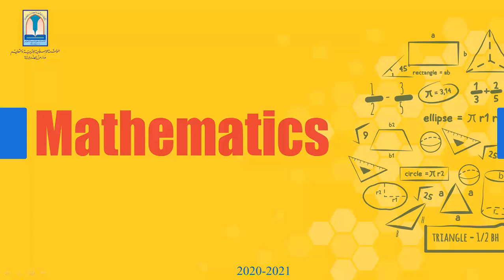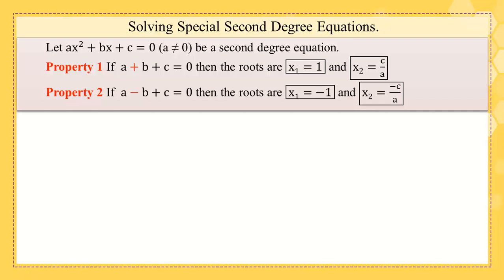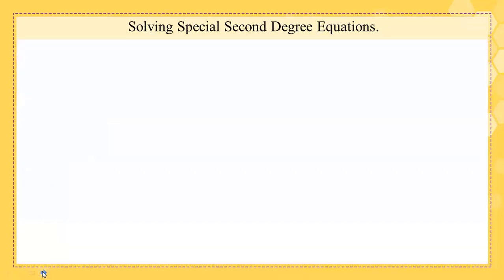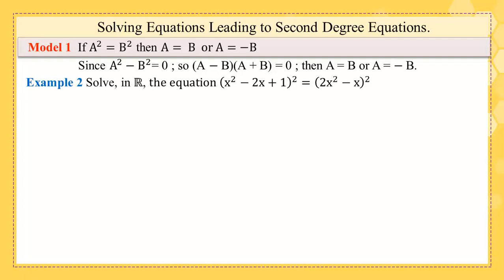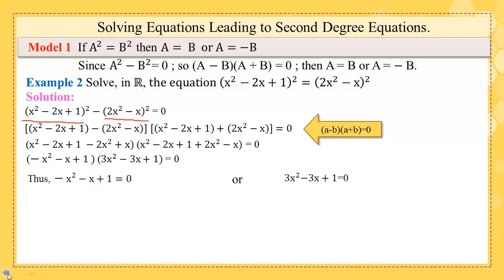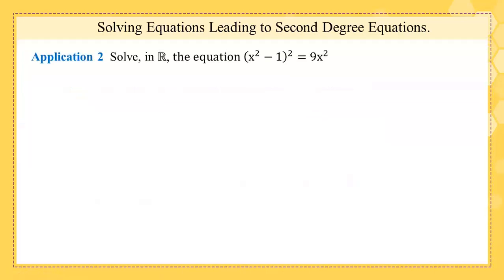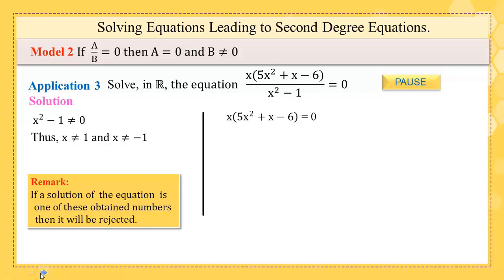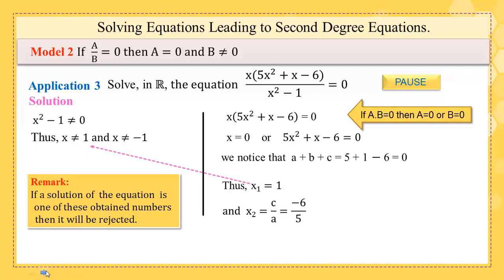Gr11MS H En Math ch4 Second Degree Equation Part2a 20 21